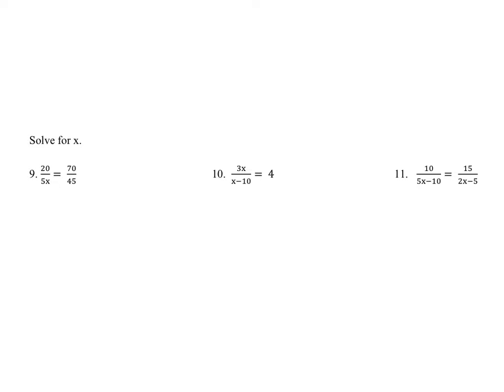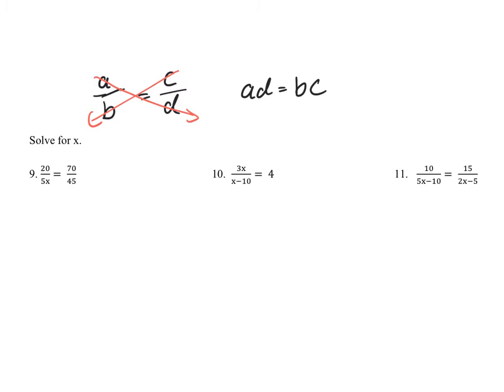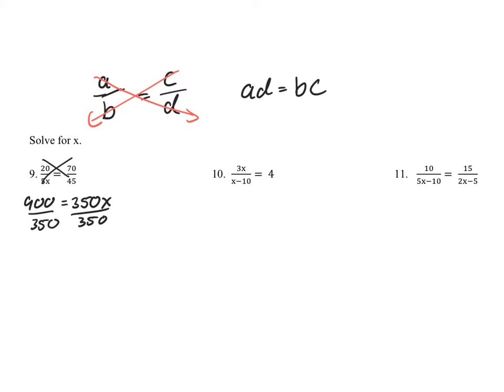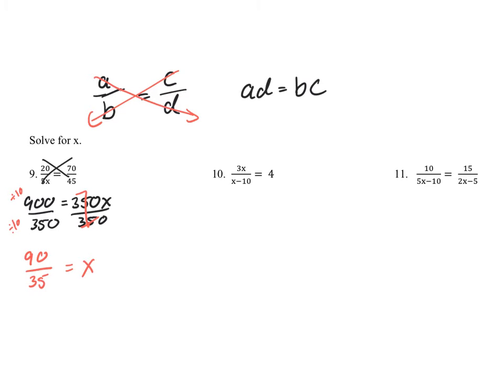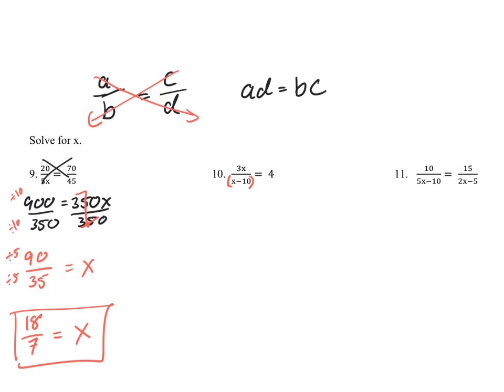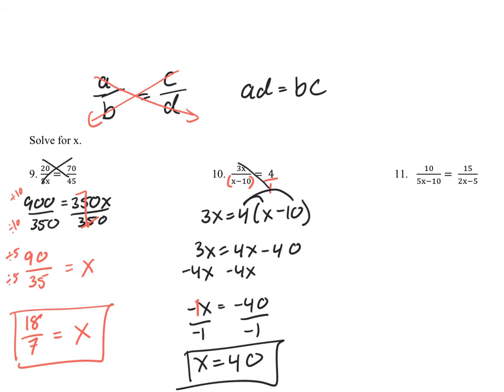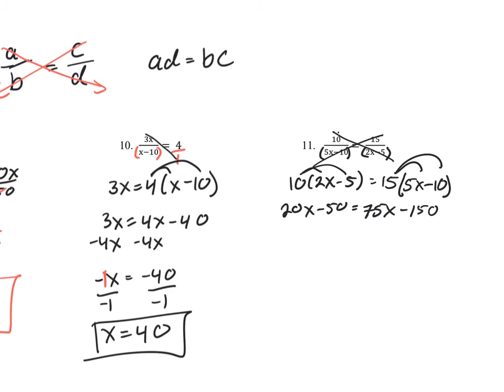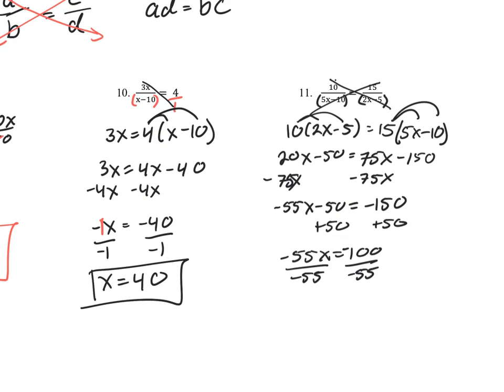Equations group review part 3